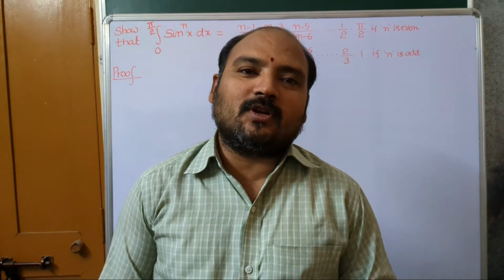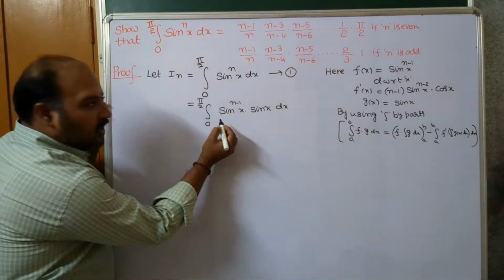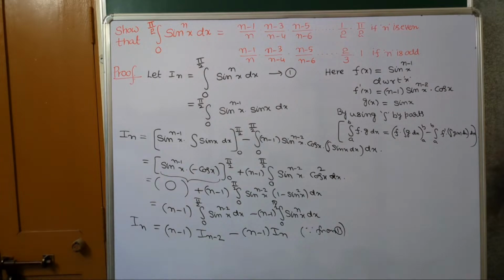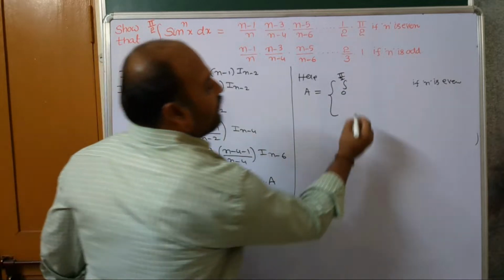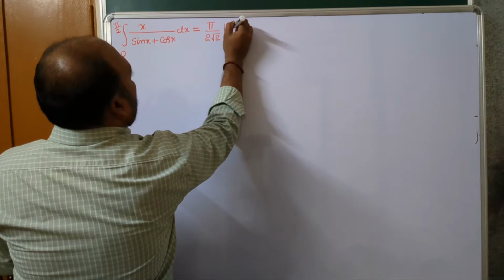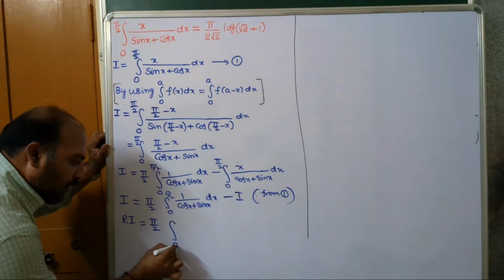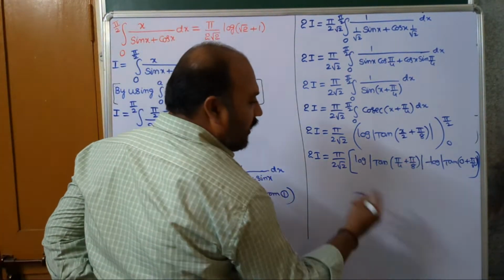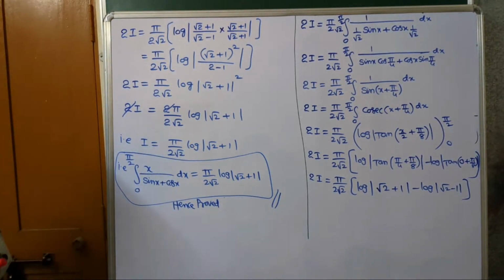definiteintegrals laqs TS AP mathematics 2b#intermediatesecondyear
definiteintegrals laqs TS AP mathematics 2b